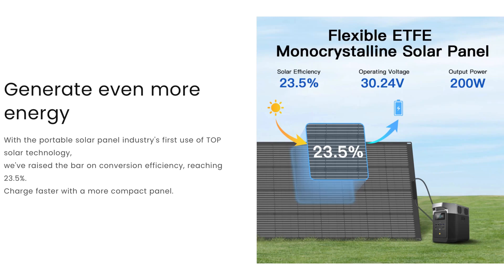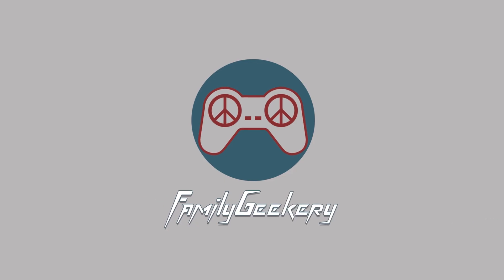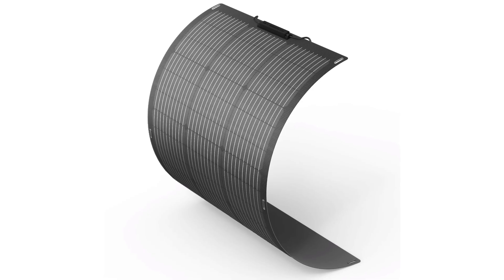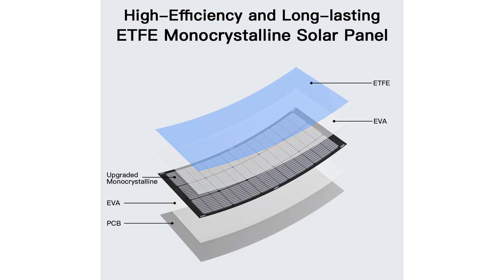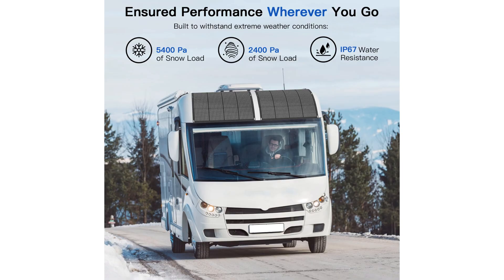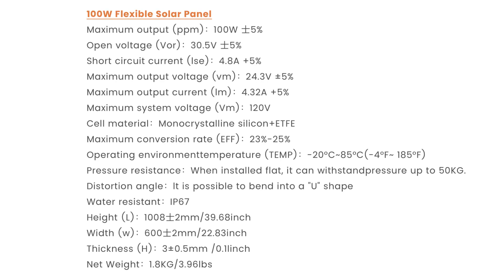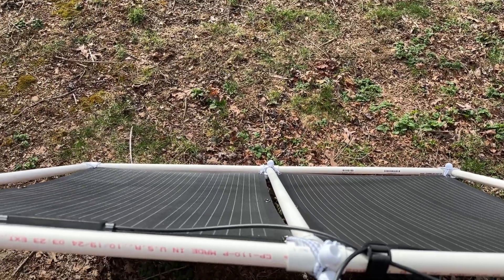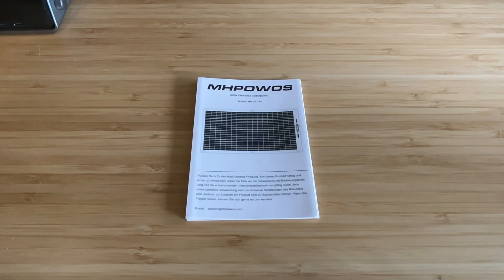I Built an EASY Frame for my MHPOWOS 100W Flexible Solar Panels!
Looking for a simple and effective way to set up your MHPOWOS 100W flexible solar panels? In this video, not only do I review the panels, I also demonstrate how I built an easy and sturdy frame for my solar panels, perfect for enhancing portability and efficiency. Whether you're powering your RV, boat, or home, this review and example will help you create the ideal setup for your renewable energy project.

CODE: FG10

Here's the Ratcheting PVC Cutter
Here are the little bungee ball cords

See some of my other favorite Solar Generators and Power Stations: